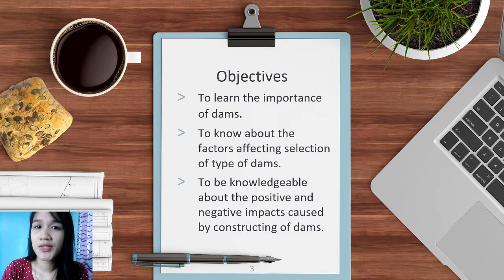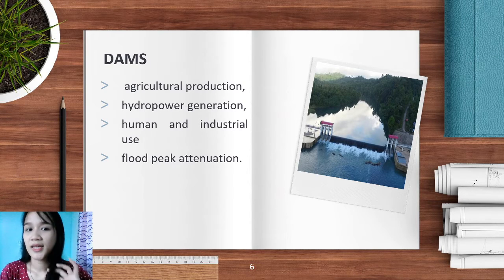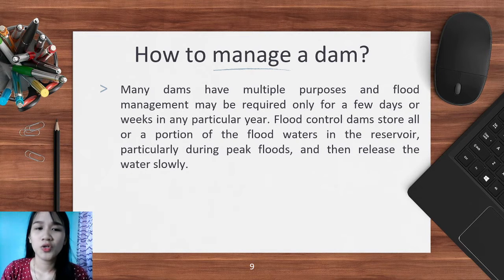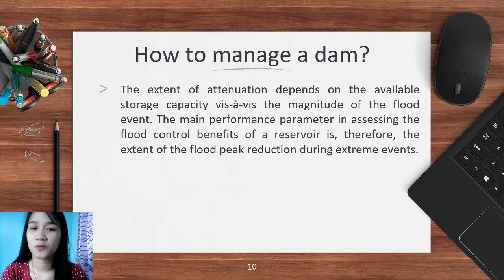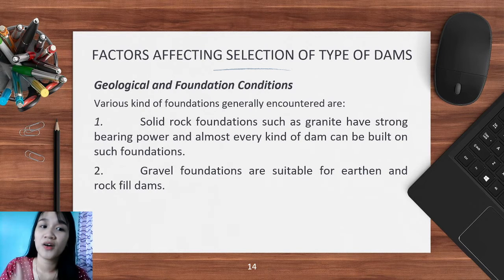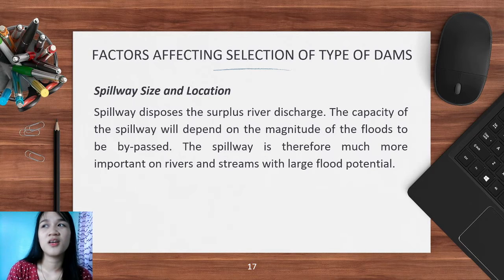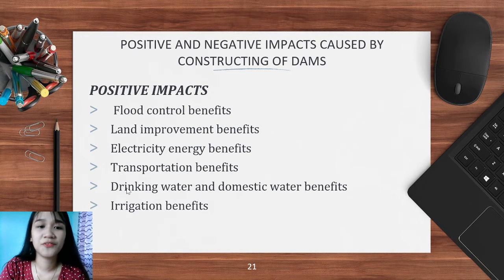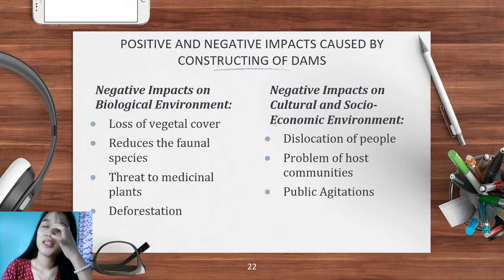STUDENT 24 - WATER-RESOURCES PLANNING AND MANAGEMENT (DAMS)